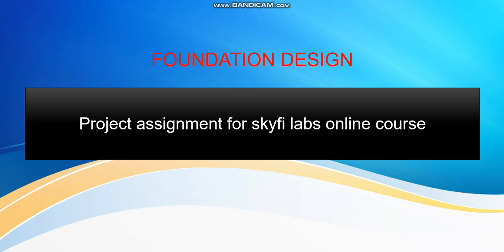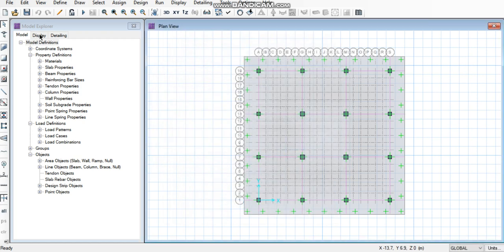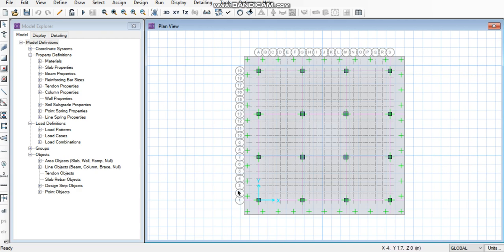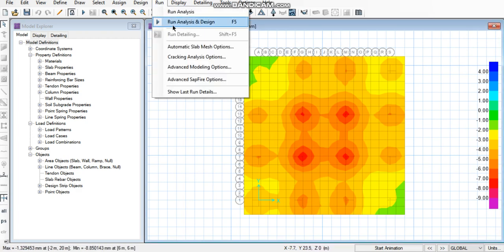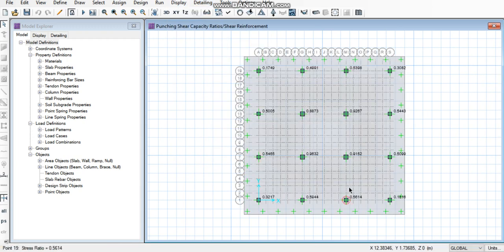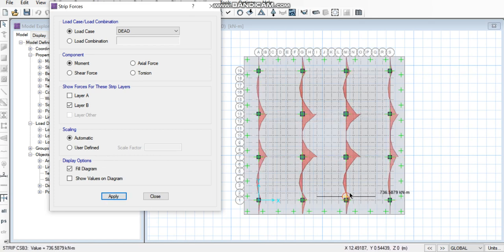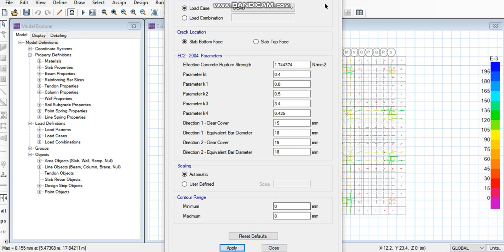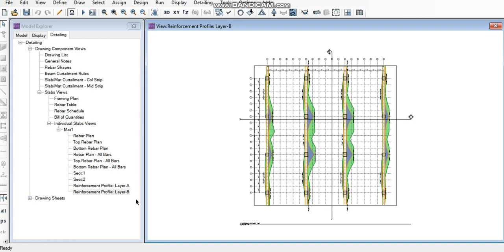Foundation Design - Project assignment for Skyfi Labs online course - by D.Sai Avinash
This video is made by D.Sai Avinash of Marri Laxman Reddy Institute of Technology and Management as part of the final assignment of Foundation Design course from Skyfi Labs. The Foundation Design Project online course video tutorials from Skyfi Labs was used to complete this project.